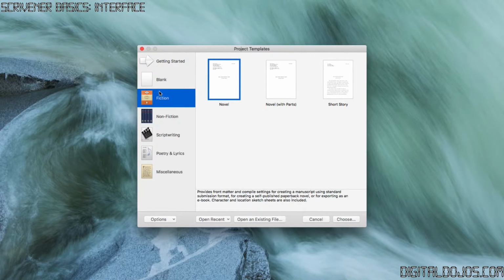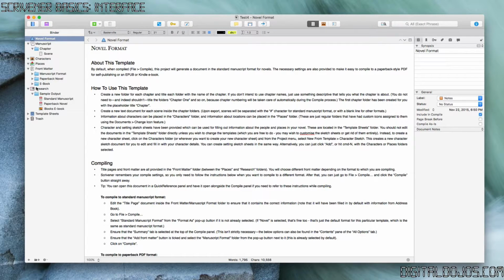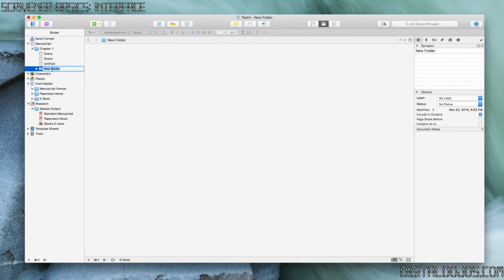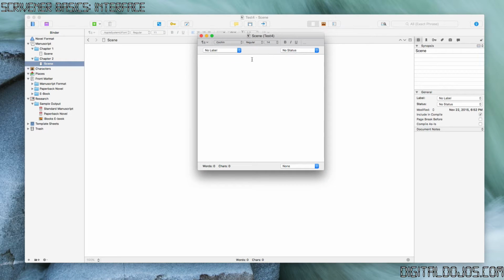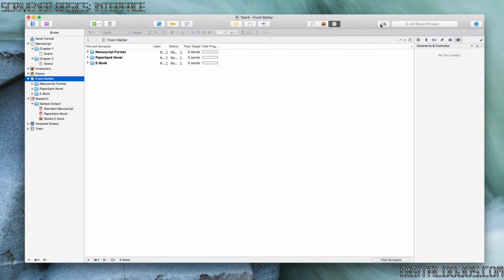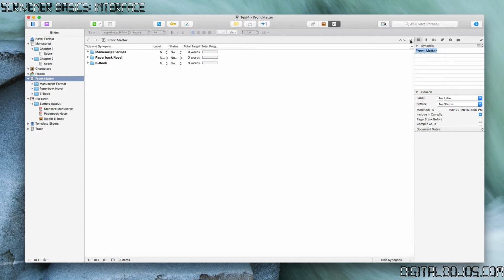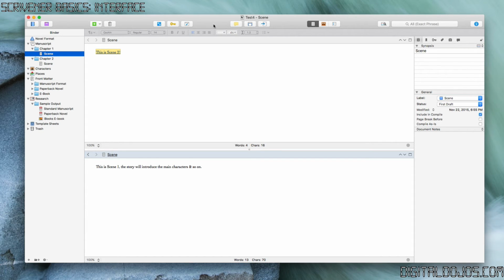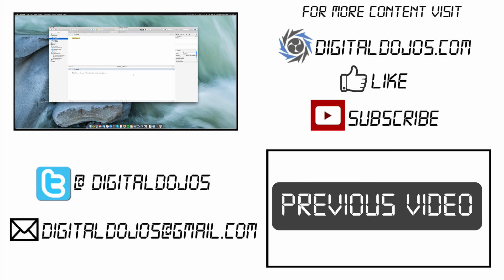Scrivener Basics: Interface